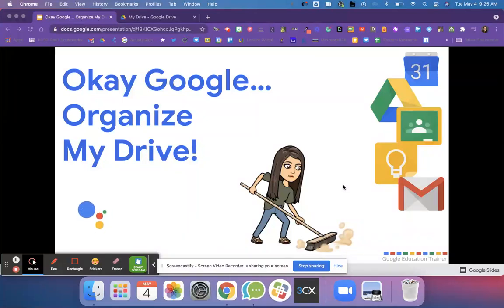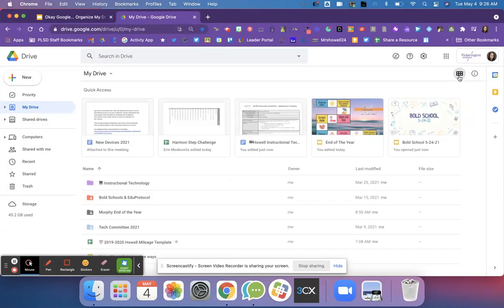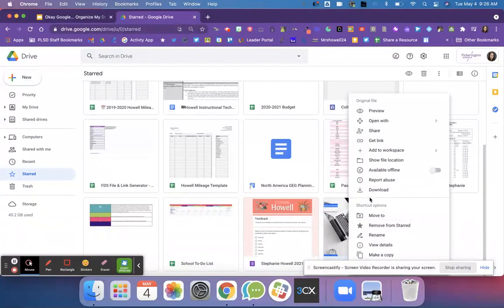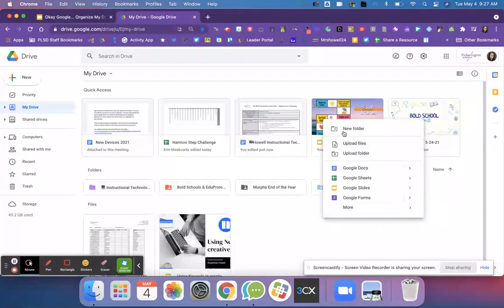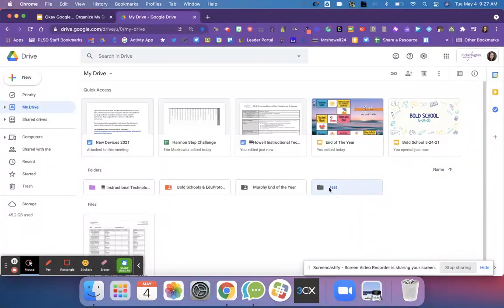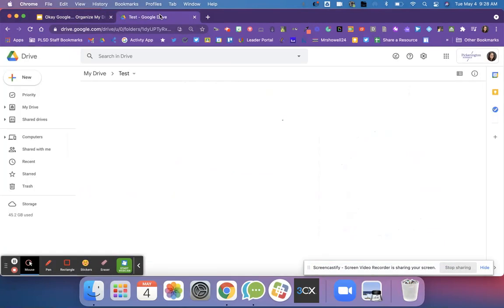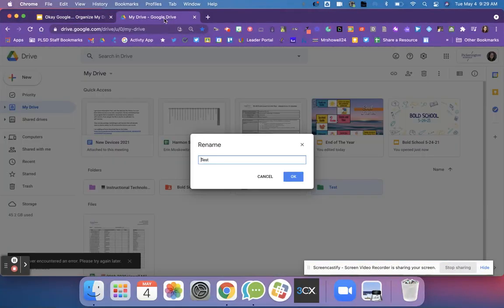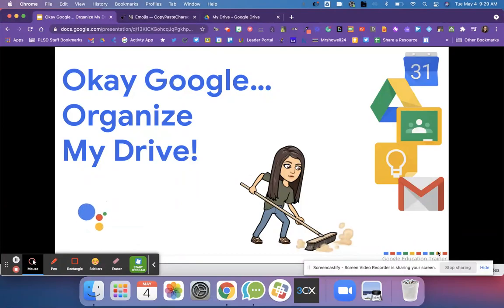Okay Google Organize... My Drive!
0:00 Intro
0:21 Tip 1- Grid View vs List View
0:49 Tip 2- Recent and Starred
1:42 Tip 3- Folders
2:47 Tip 4- Colors
3:06 Tip 5- Emojis
3:52 Closing